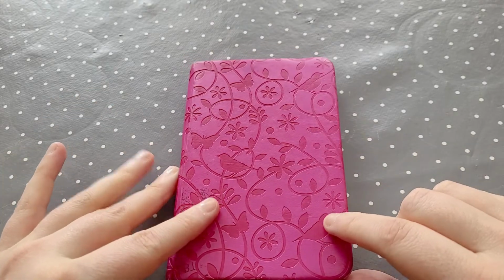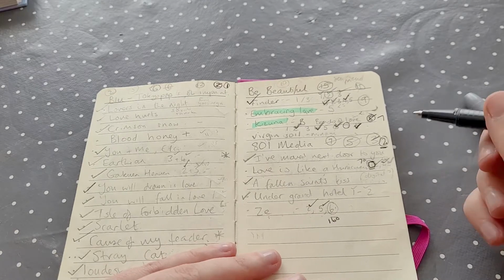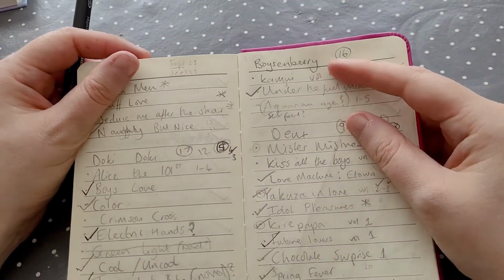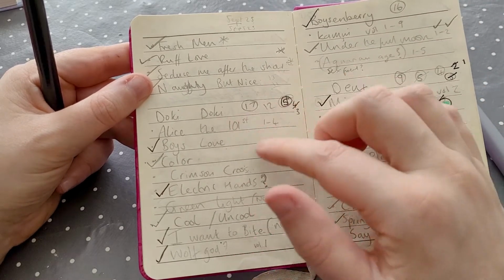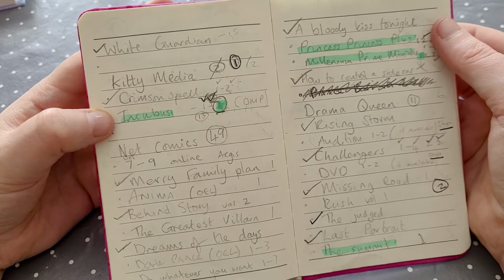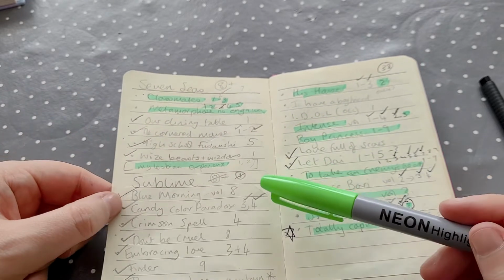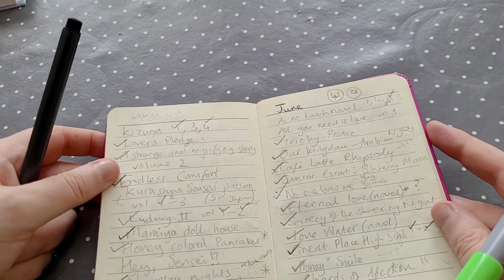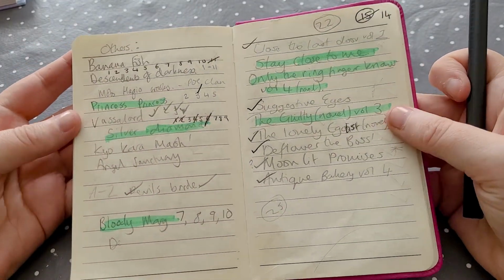BOYS LOVE MANGA COLLECTION! | Checking my BL wish list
In September 2019 I wrote my BL wish list. It's time to write a new one, but how did I do? How many titles have I been able to pick up in two and a half years?